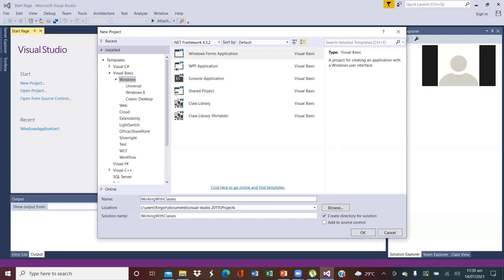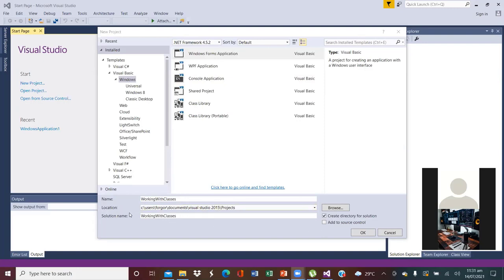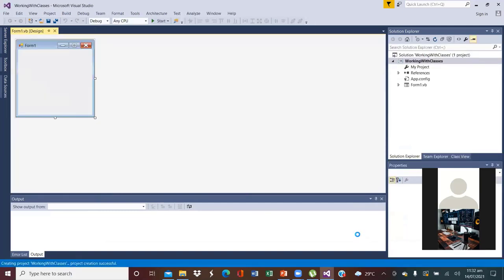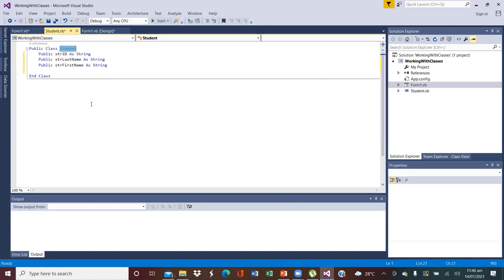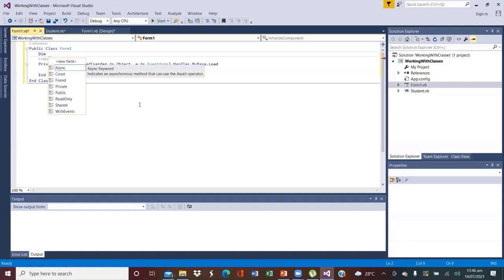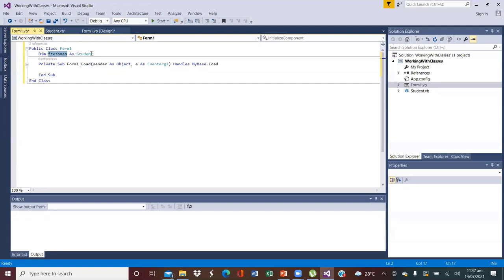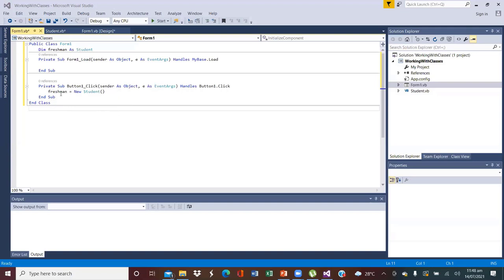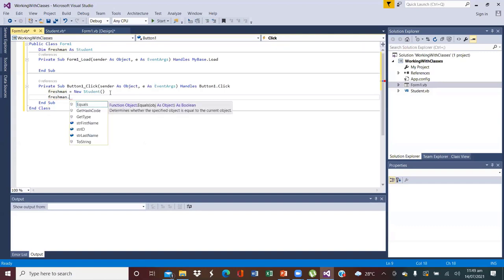Tutorial Working with Classes PART 1 |Advanced Visual Basic (TUTORIAL) - INTEMEDIATE PROGRAMMING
MAJESTY WORLD OF TECHNOLOGY